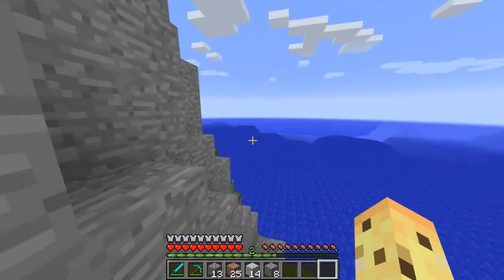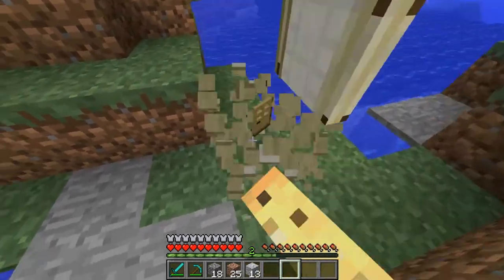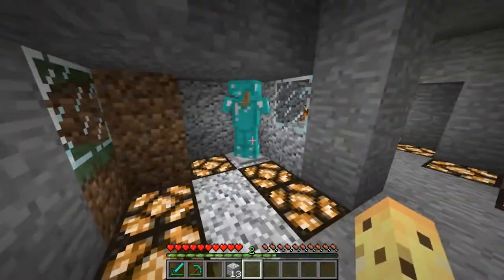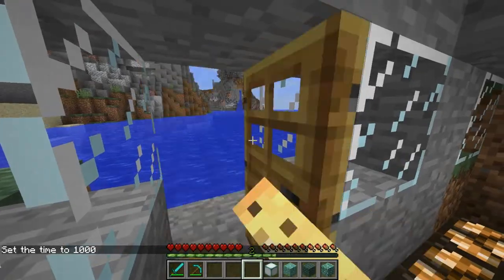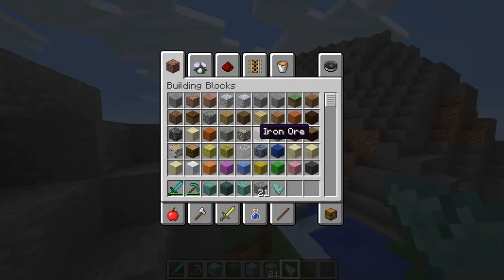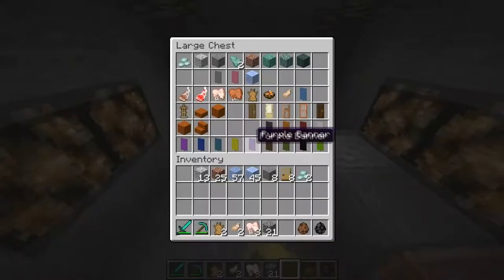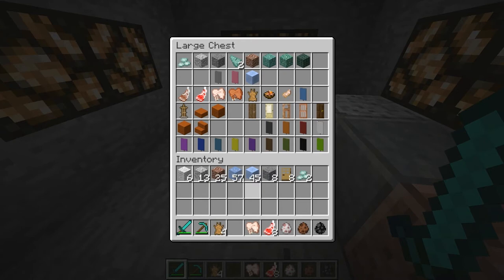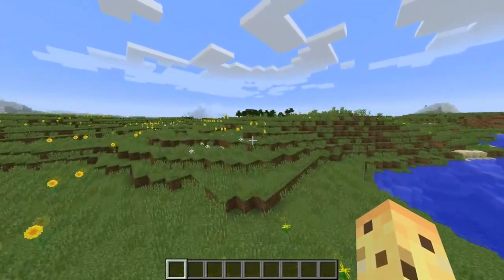Minecraft Snapshot 14w32b Review!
Click "Show more" for more detail about the video and the 1.8 update!
There is also a "Wet Sponge" in the update as well I missed that!

General

Splashes"That's Numberwang!"
"pls rt"
"Do you want to join my server?"
"Put a little fence around it!"
"Throw a blanket over it!"
"One day, somewhere in the future, my work will be quoted!"
"Now with additional stuff!"
"Extra things!"
"Yay, puppies for everyone!"
"So sweet, like a nice bon bon!"
"Popping tags!"
"Now With Multiplayer!"
"Very influential in its circle!"
"Rise from your grave!"
"Warning! A huge battleship "STEVE" is approaching fast!"
"Blue warrior shot the food!"
"Run, coward! I hunger!"
"Flavor with no seasoning!"
"Strange, but not a stranger!"
"Tougher than diamonds, rich like cream!"
"Getting ready to show!"
"Getting ready to know!"
"Getting ready to drop!"
"Getting ready to shock!"
"Getting ready to freak!"
"Getting ready to speak!"
"It swings, it jives!"
"Cruising streets for gold!"
"Take an eggbeater and beat it against a skillet!"
"Make me a table, a funky table!"
"Take the elevator to the mezzanine!"
"Stop being reasonable, this is the Internet!"
"/give @a hugs 64"
"This is good for realms."
DifficultyDifficulty is per world No more global difficulty option
Prevents accidentally changing the difficulty when joining the world

Can be locked for each world Prevents the temptation to change to an easier difficulty in difficult situations
Locking can not be undone without external editors However, using the /difficulty command will still work

OptionsNew 'Skin Customization' settings Can toggle cape and skin layers from here

Multiplayer settings 'Reduced debug info' toggle to enable/disable reduced information on the F3 debug screen

Video settings Alternative Block toggle Can disable/enable (weighted) alternative block models When turned off, the least complex highest priority model will always be used for each block

Use VBOs toggle Can enable/disable vertex buffer objects
Offers a ~10% performance increase when set to ON

Anisotropic filtering has been removed
Render distance slider now goes up to 32 when using 64-bit Java Requires 2 GB of allocated RAM

Removed Advanced OpenGL

ShadersNew "creeper" shader (creeper.json), applies a green tint Is applied when spectating from the perspective of a creeper
Can also be applied using Super Secret Settings

New "spider" shader (spider.json), applies octuple vision Is applied when spectating from the perspective of a spider

AchievementNew achievement Overpowered Obtained by crafting an enchanted golden apple
Requires first obtaining Getting an Upgrade

For TONS more information about the 1.8 update!